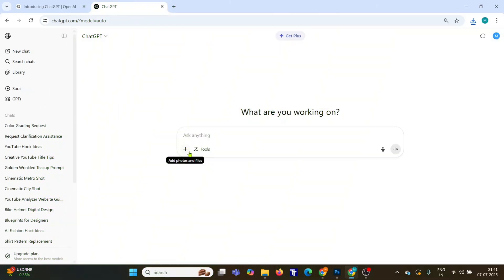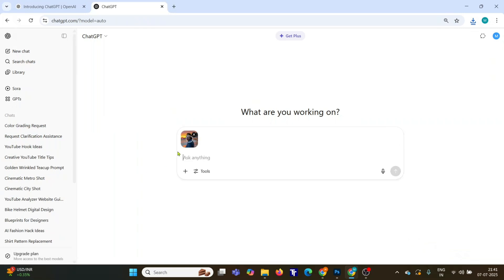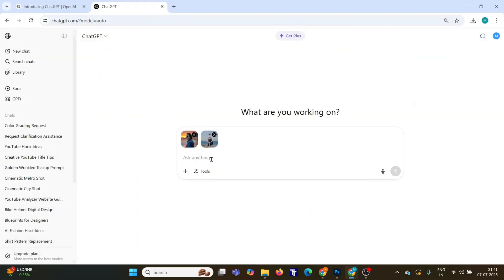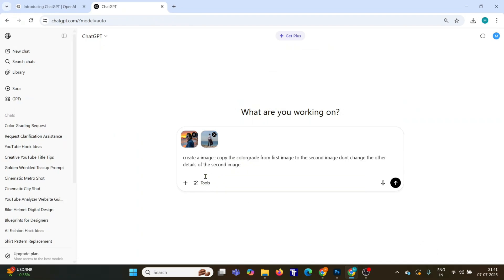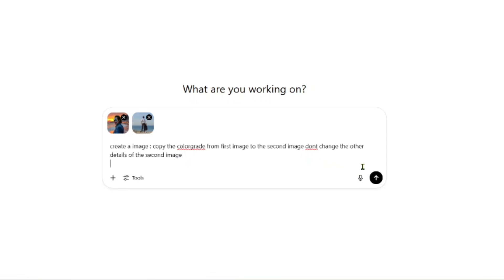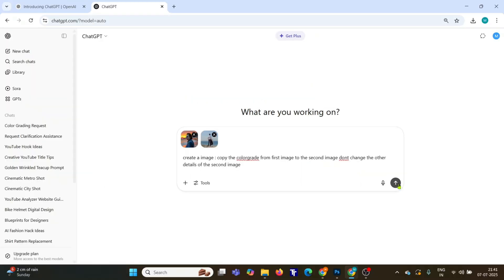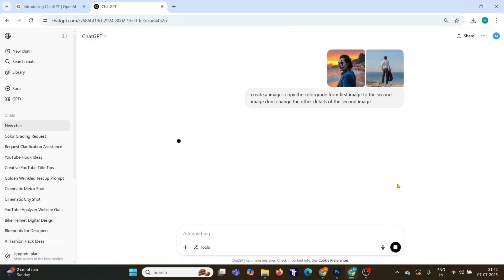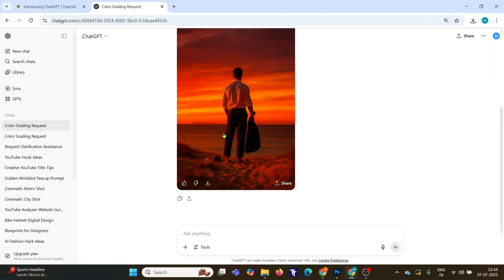Quick AI Color Grading – No Skills, Just One Prompt!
Transform your photos in just 30 seconds using AI! In this video, I’ll show you how to apply cinematic color grading with ChatGPT and a single image prompt — no technical skills or editing experience needed. Whether you're a graphic designer, content creator, or photographer, this tool will save you hours and take your visuals to the next level.

for more AI design tips, content creation hacks & creative tutorials!

💡 New tools for creatives added regularly – follow our Etsy shop to stay inspired: